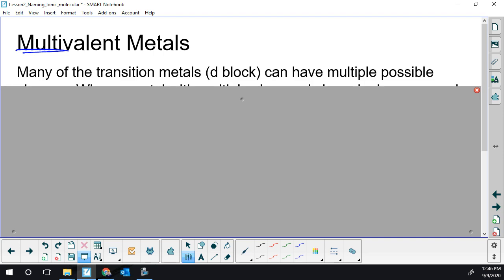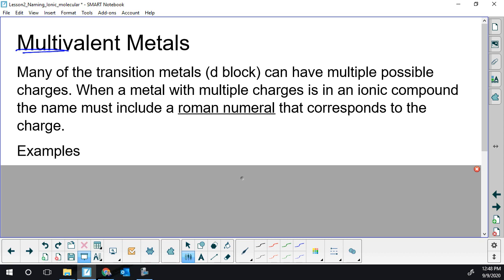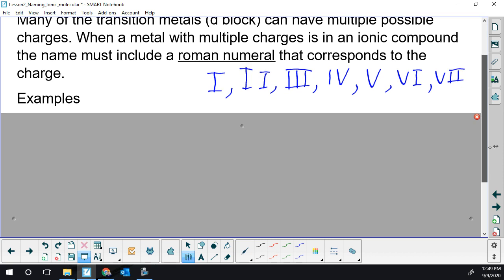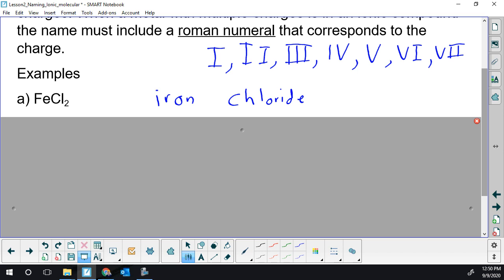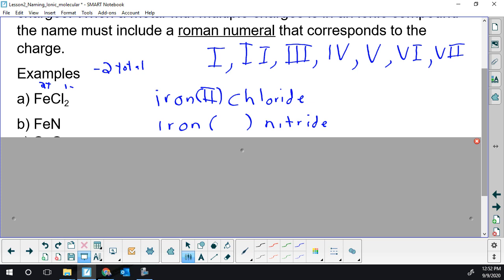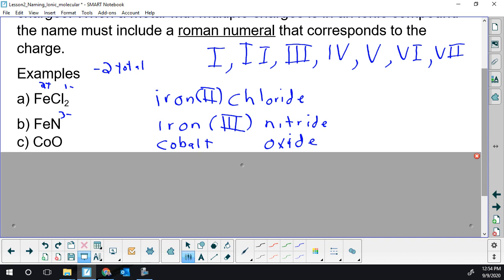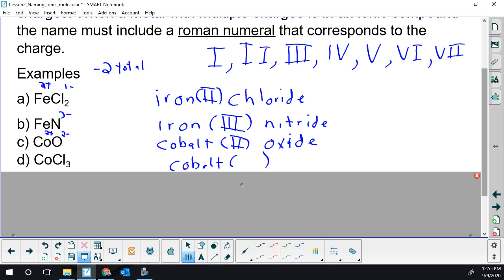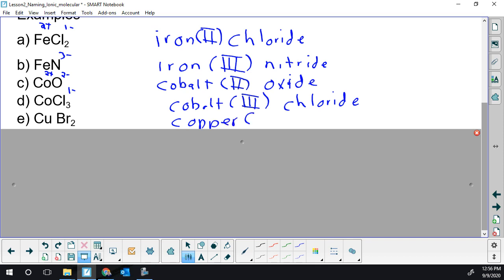Lesson 2b Naming Ionic Compounds (stock system)